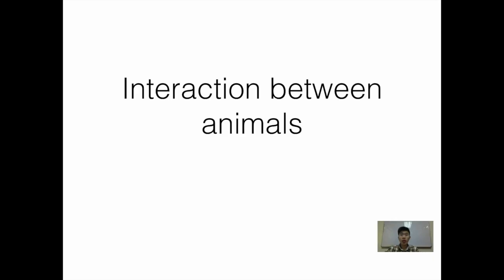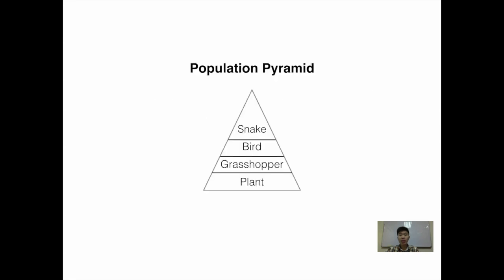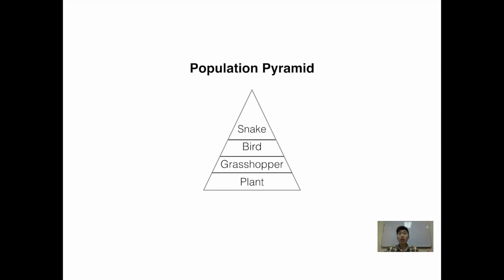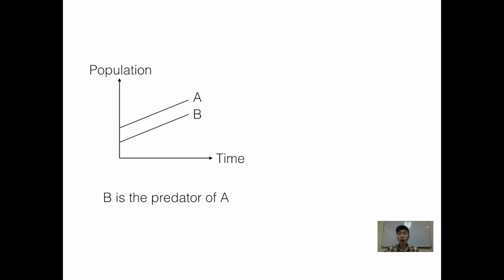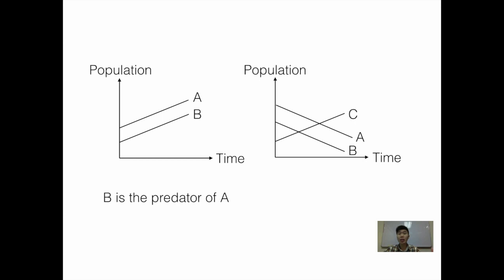PSLE Science: Interactions between Animals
PSLE Science 2014
Topic: Interaction between Organisms

In this video, i discuss the population pyramid in relation to using the concepts involved to identify prey and predator relationship in a graph easily!